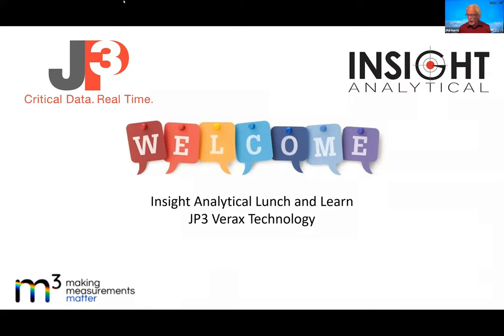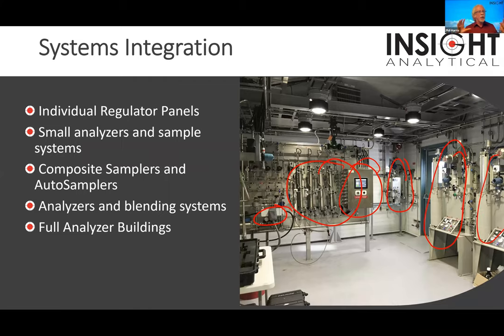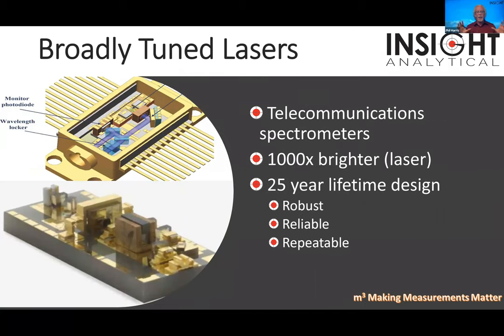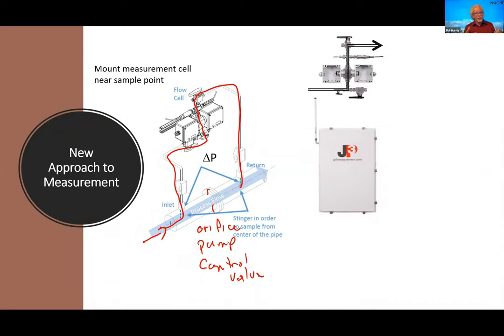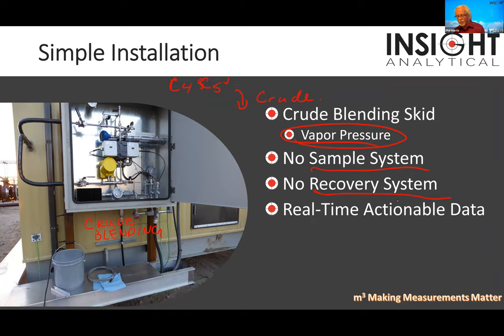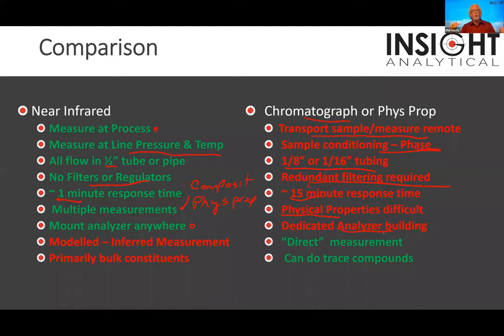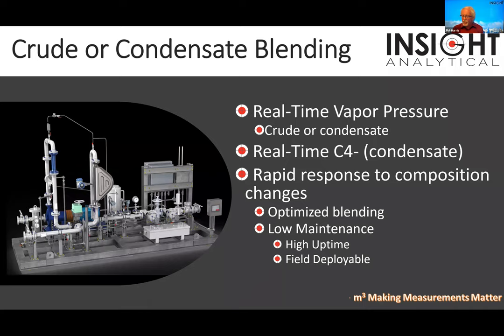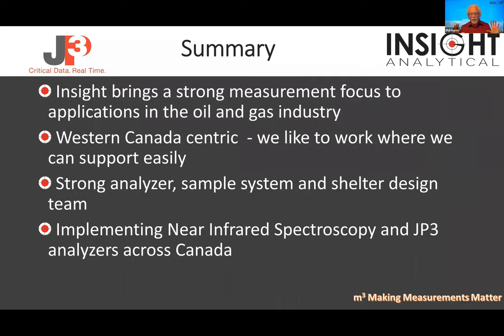Applying Near Infrared Spectroscopy to Hydrocarbon Processing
An Insight Analytical Lunch and Learn about Near Infrared Analyzers and their applications in the Canadian hydrocarbon processing markets.